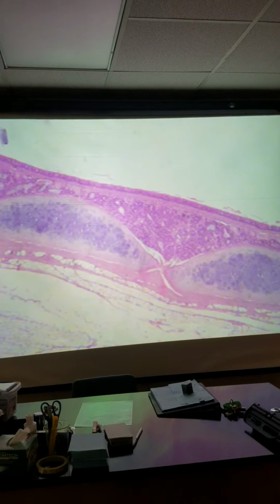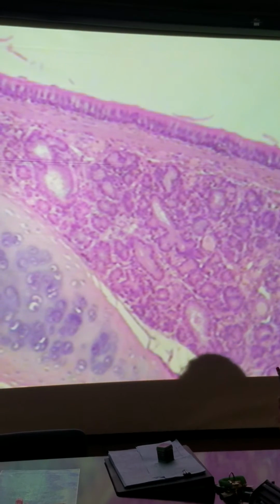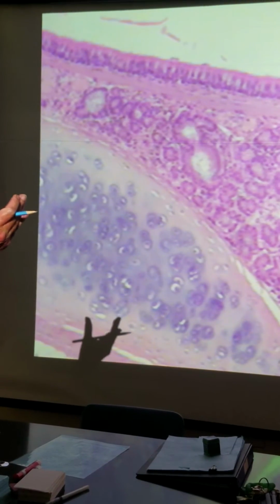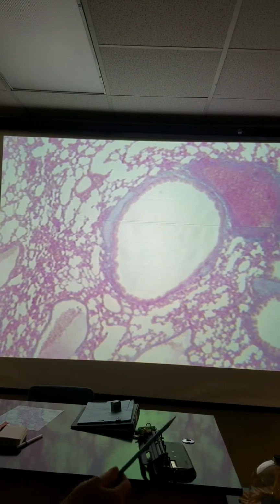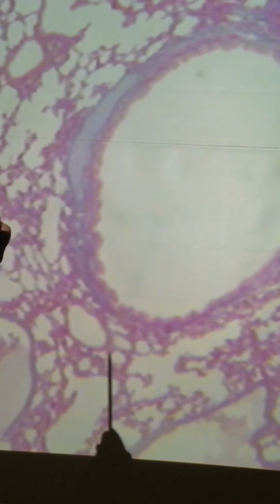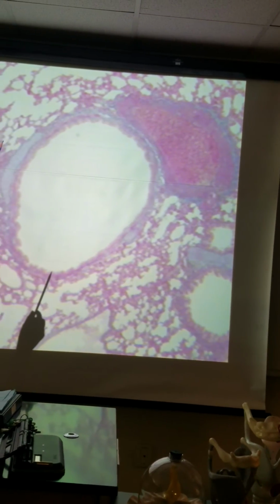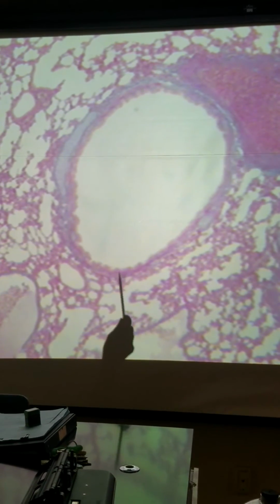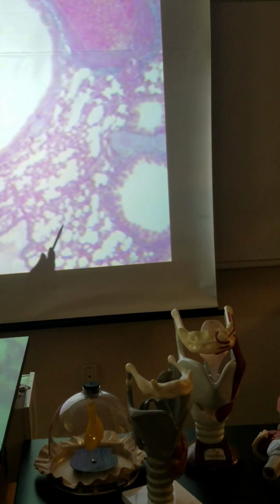Gibbs Campus A&P2 lab #5 pt3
Dr.G covers Lab#5